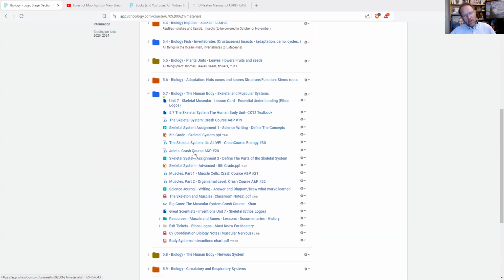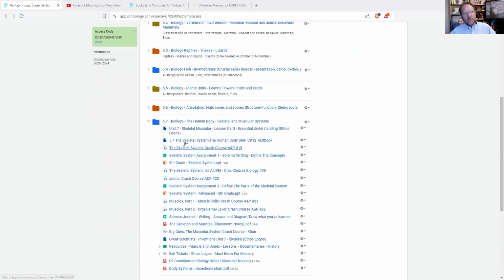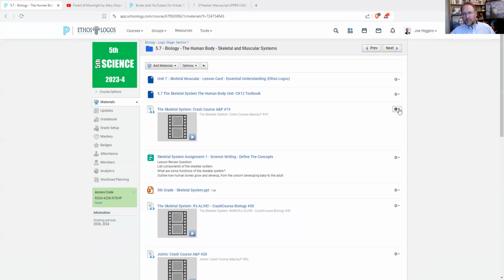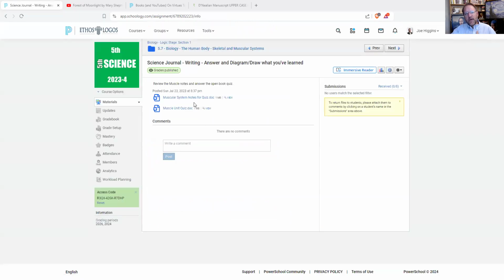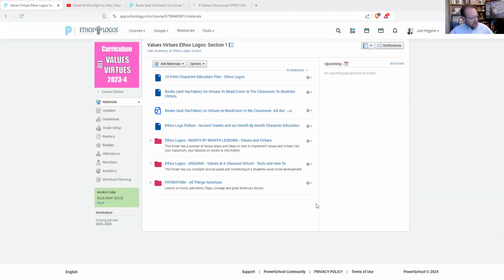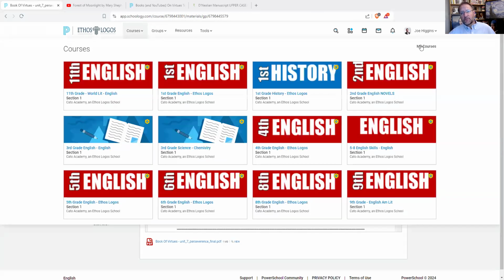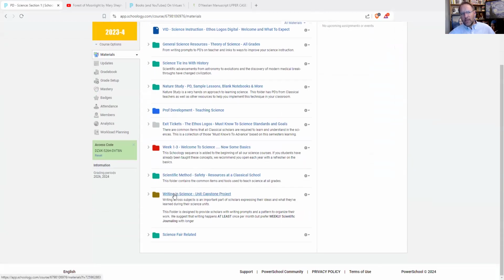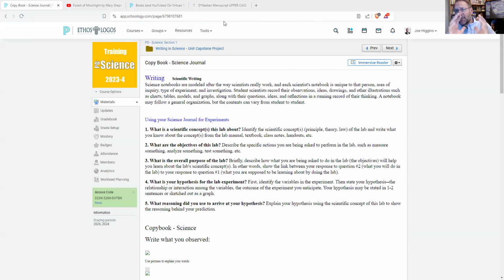Ethos Logos 102 Digital Value, Art, Science